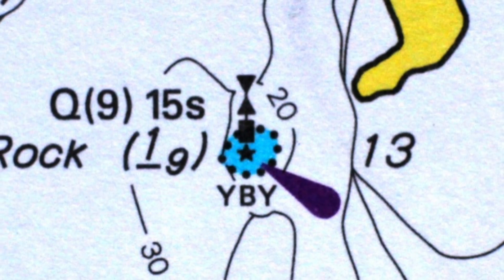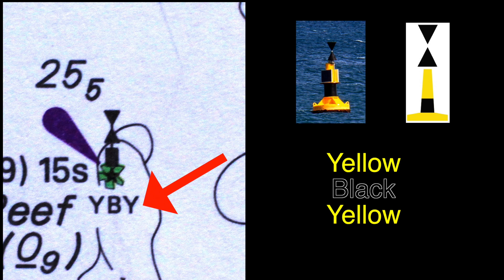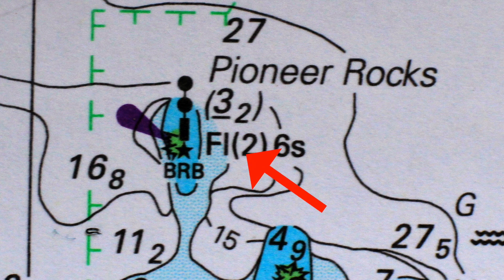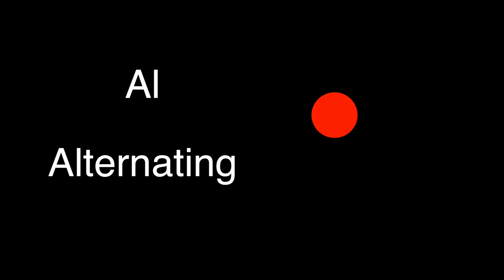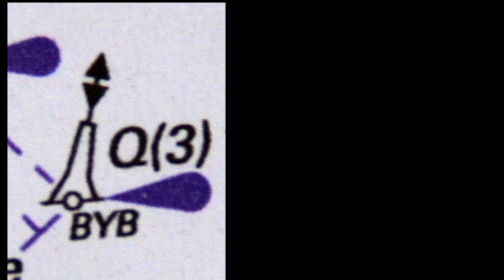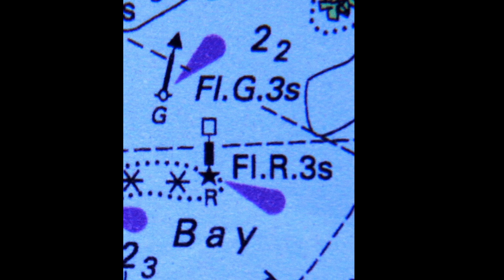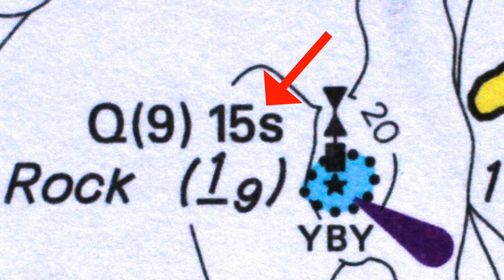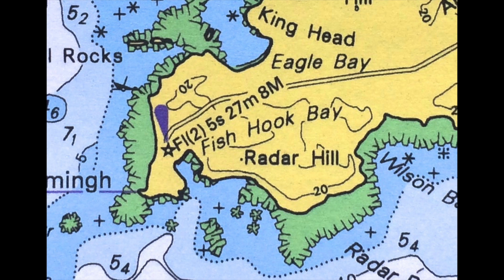Buoyage Symbols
Boat Notes. Literacy and numeracy skills for maritime training.